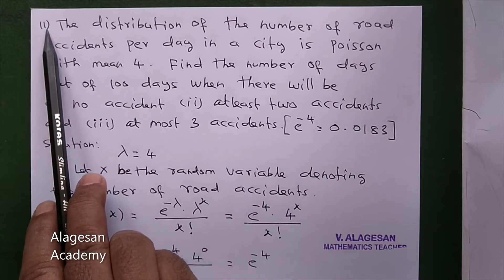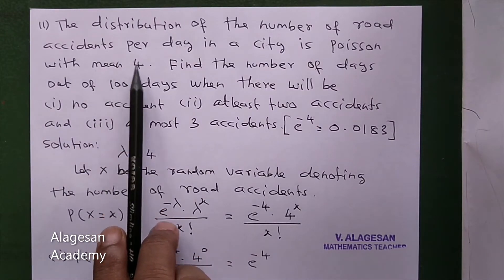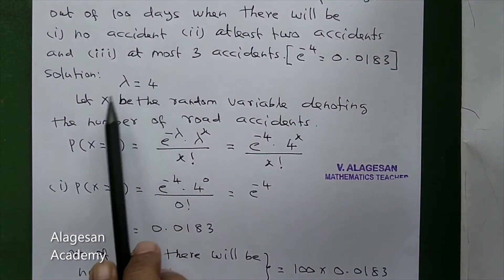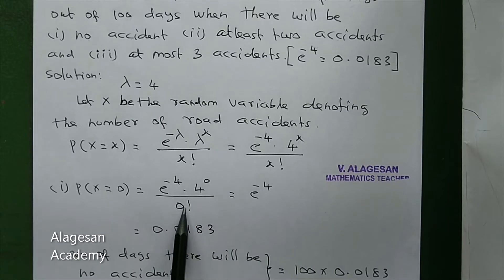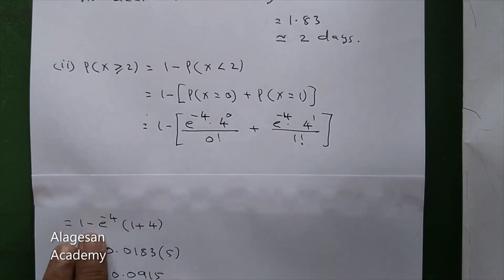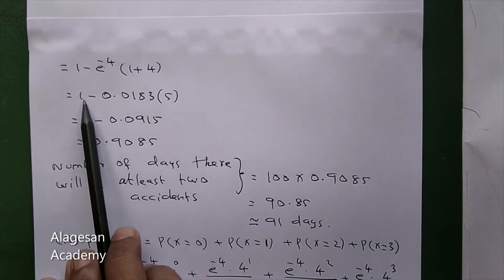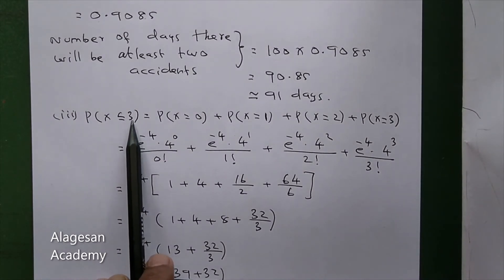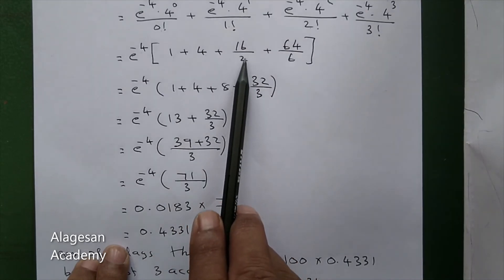TN 12th BM | Chapter 7 | Probability Distribution | Poisson Distribution | Part 43